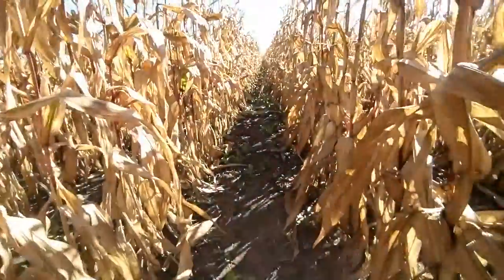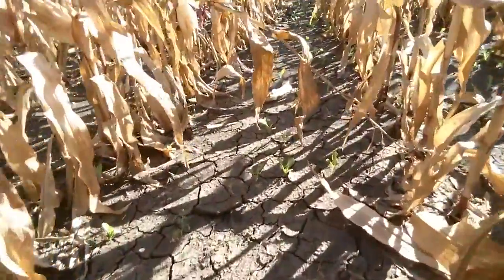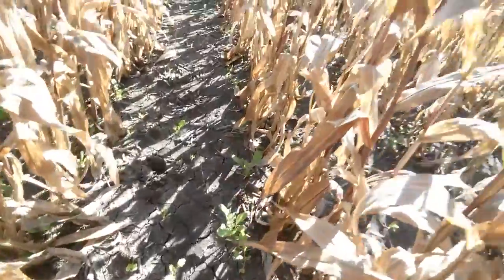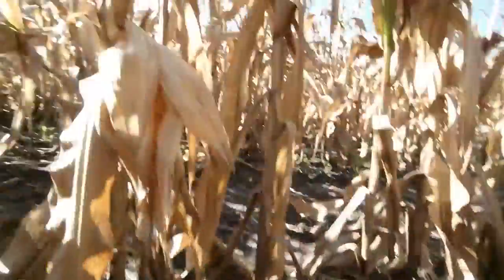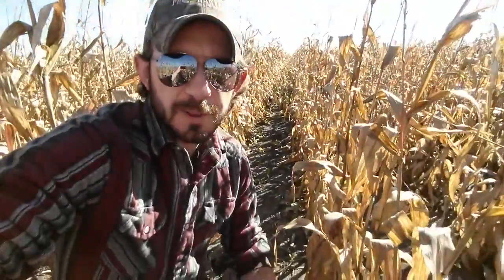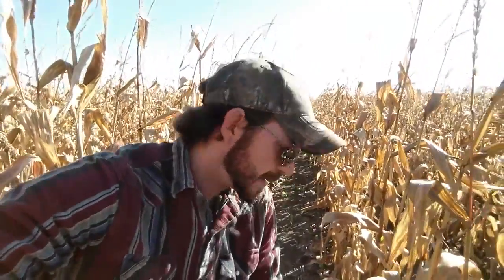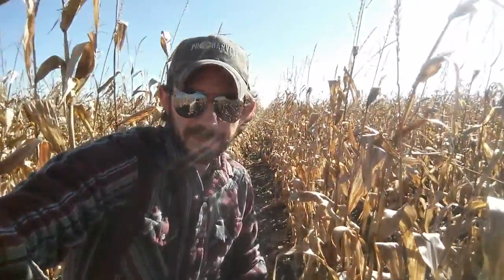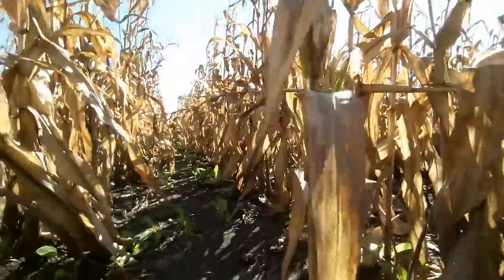What does 10# ProHarvest reCLAIM Radish look like?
Field check showing successful establishment with ProHarvest Seeds reclaim radish seeded by FullThrottle Ag Service during late August in Iroquois Co. Illinois. This video update was shot in mid-October 2015.